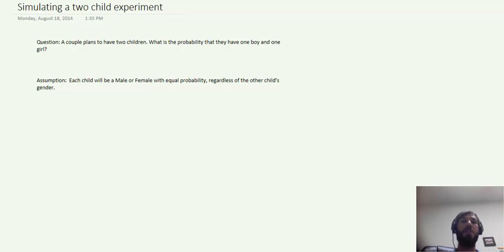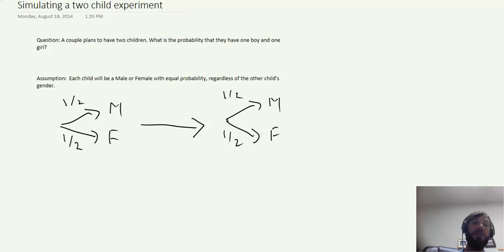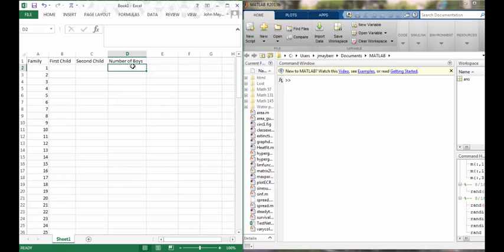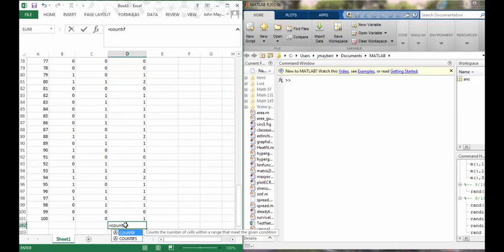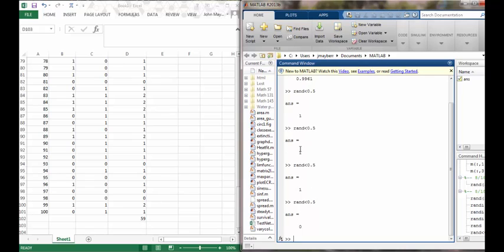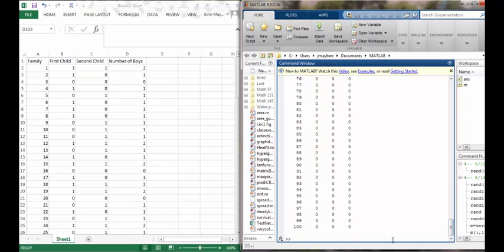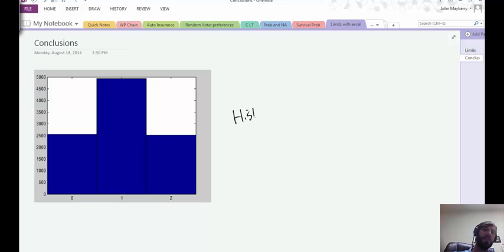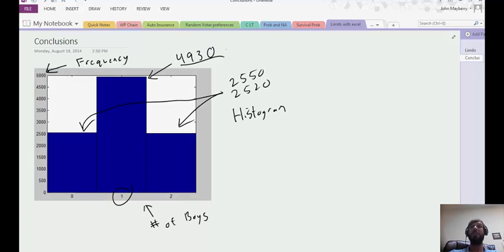Simulating chance experiments with Excel and Matlab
Describes how to simulate outcomes of the classic two-child family experiment using both Excel and Matlab